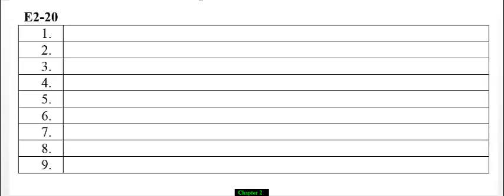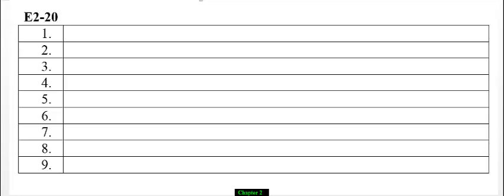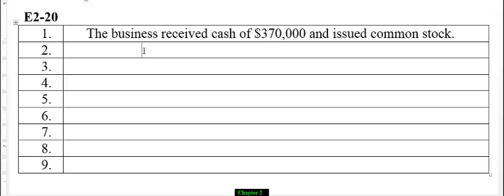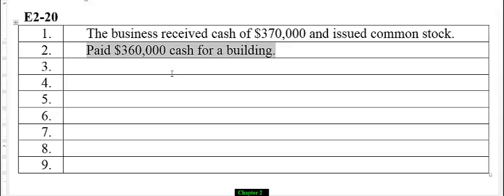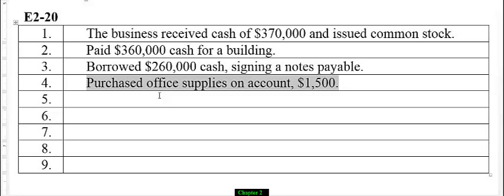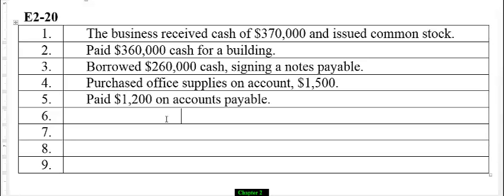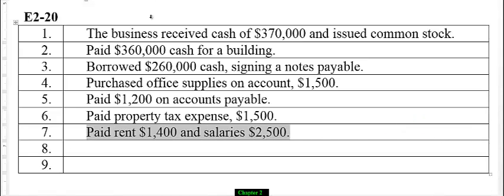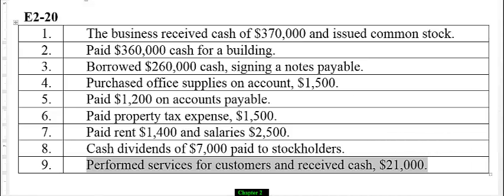Exercise 2-20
Horngren 4e